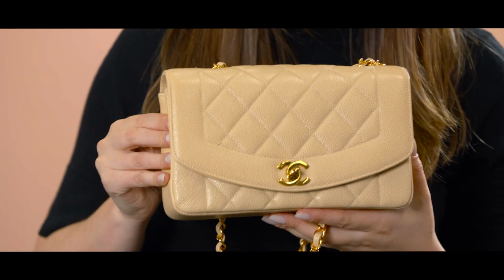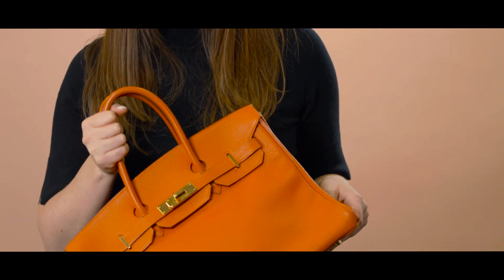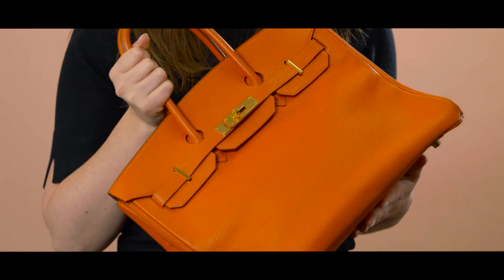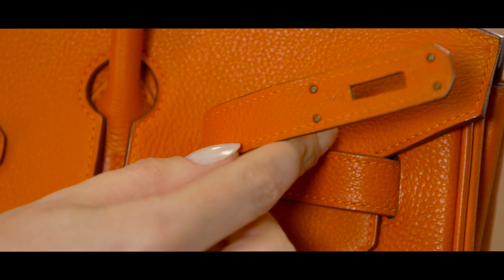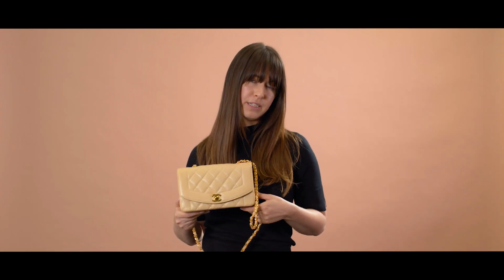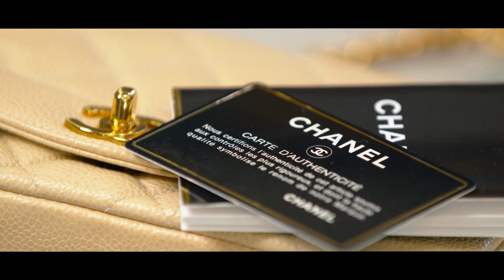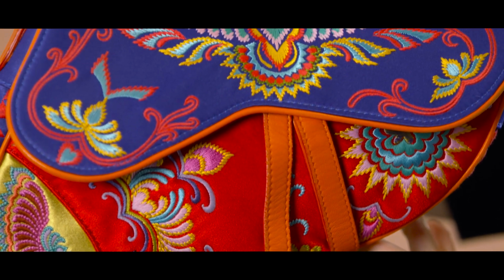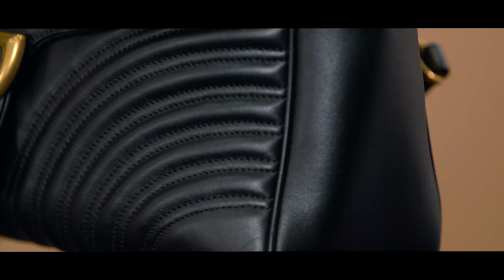Design Icons Week | Luxury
Leonard Joel's Luxury Manager, Bethany McGougan shares her highlights within the upcoming Luxury auction.